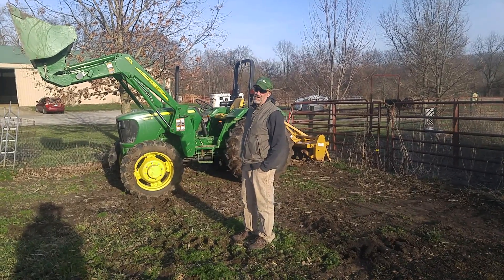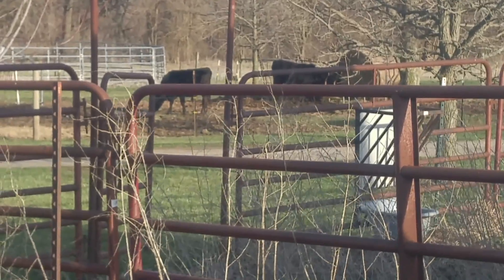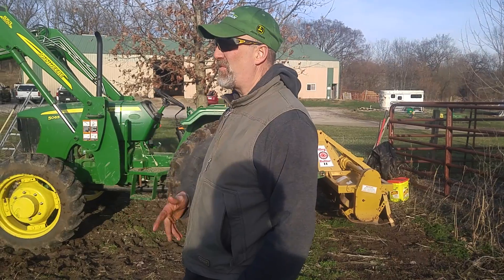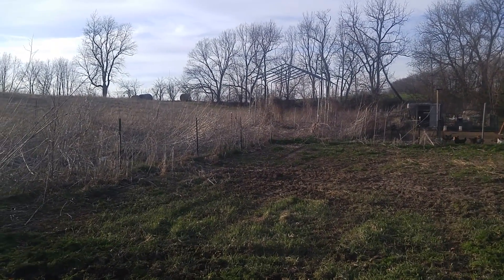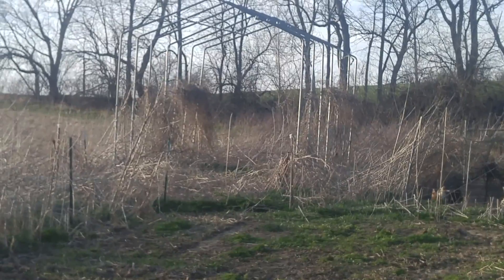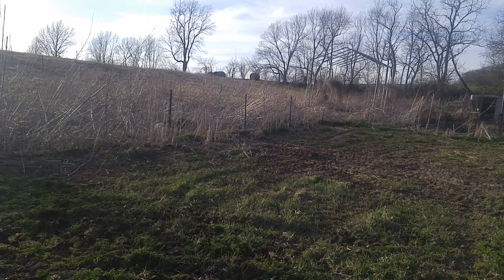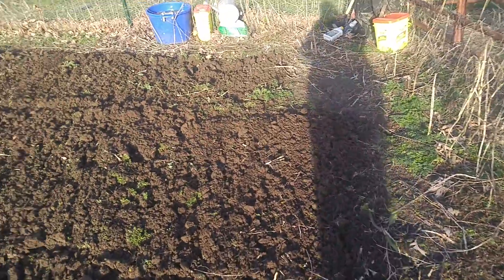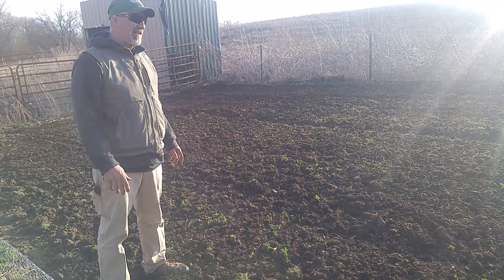Garden Prep with OldMattDonald's Farm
Preparing for planting and a YouTube Rookie ending.